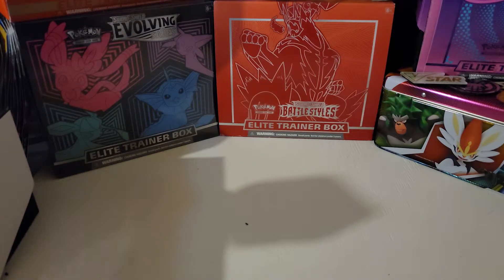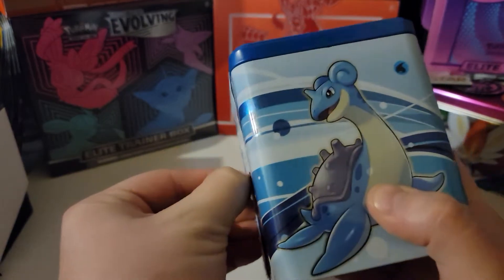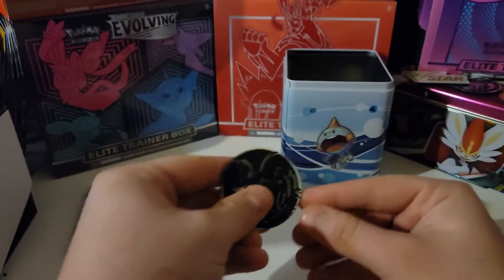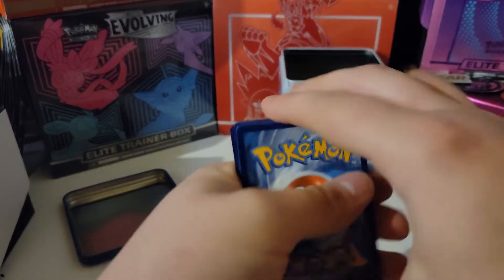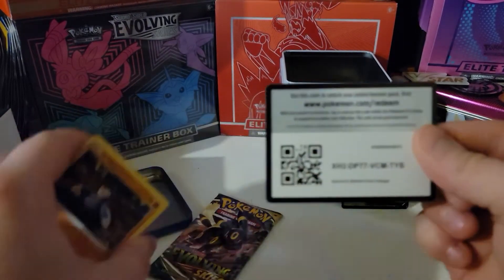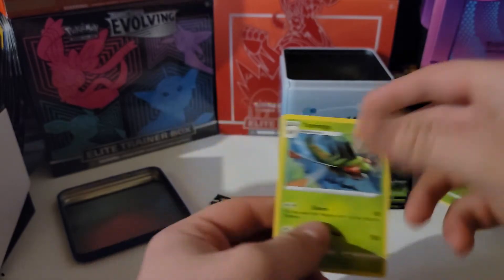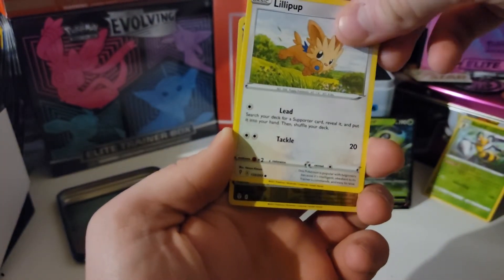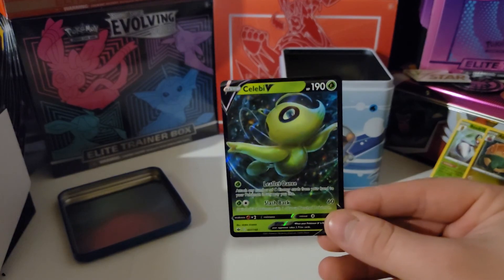Pokemon Lapras Tin Opening! | Pokemon Cards Opening